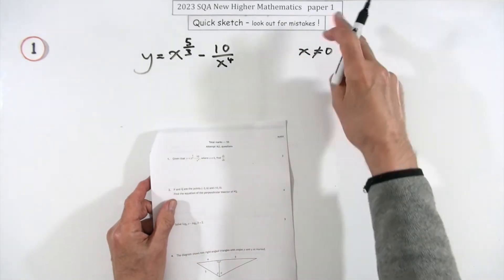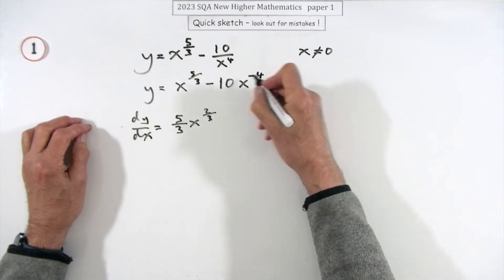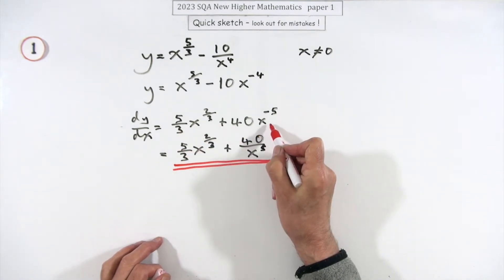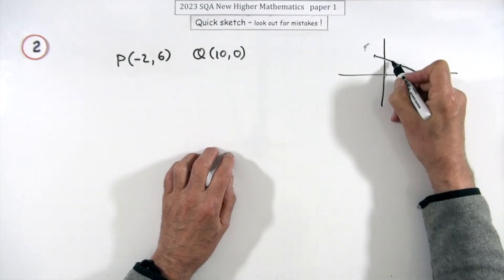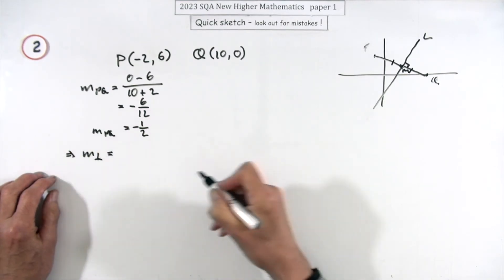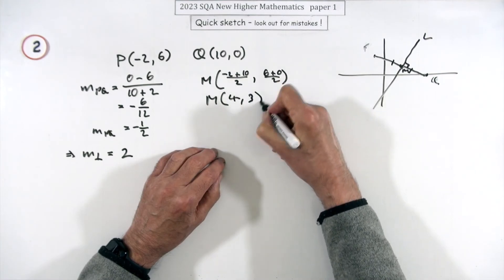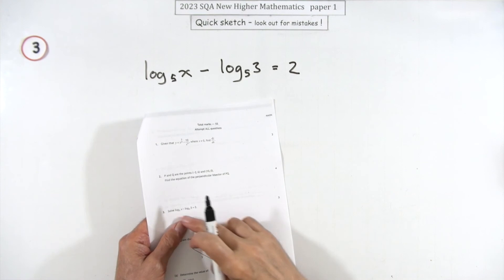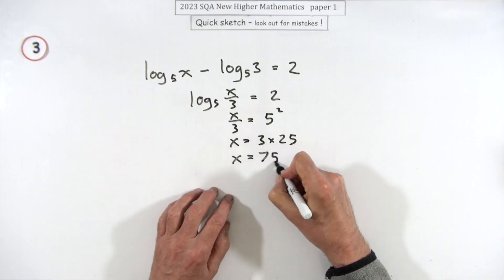2023 Higher Mathematics Paper 1 nos. 1, 2 & 3 quick sketch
Quick sketch of the solutions to questions 1, 2 and 3 from paper 1 of the 2023 SQA Higher Mathematics examination.